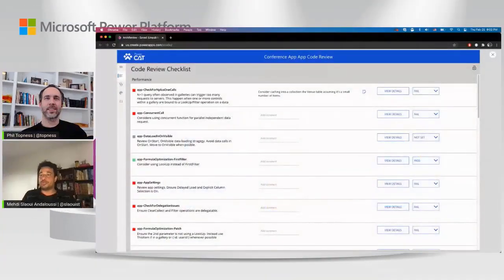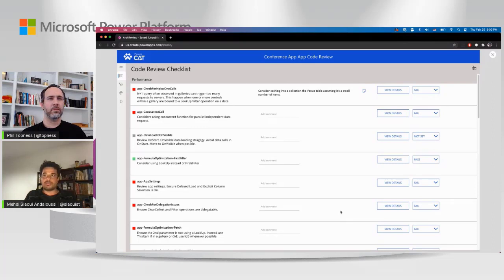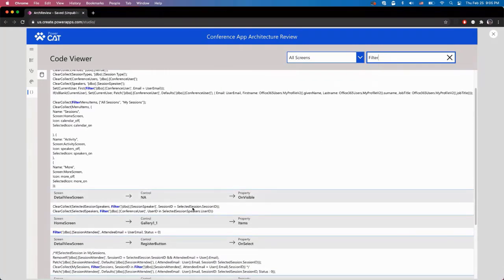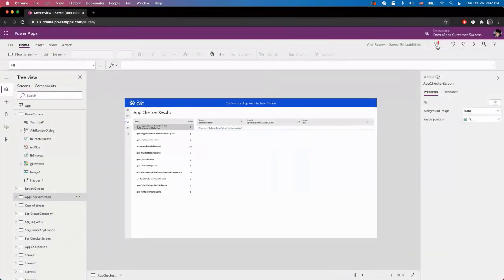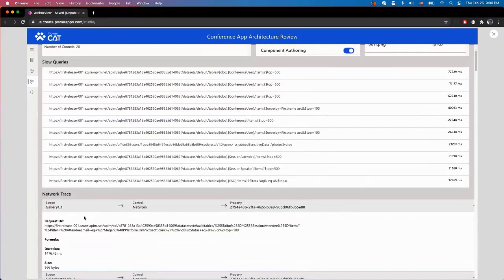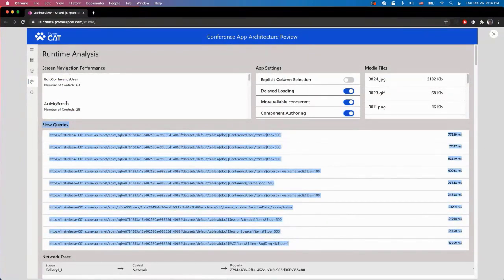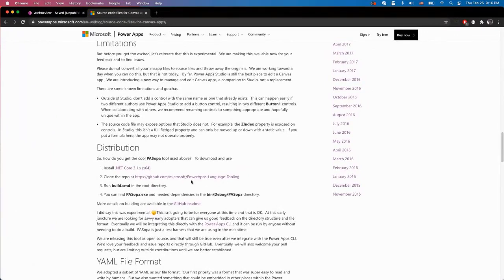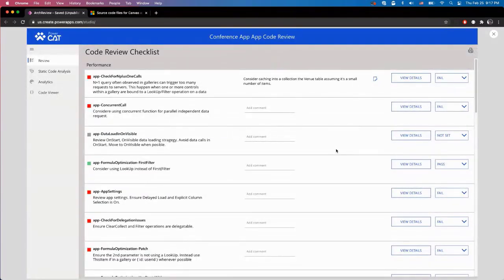New Power Apps Code Review Tool with Mehdi Slaoui Andaloussi – Power CAT Live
Phil Topness talks with fellow Power CAT Mehdi Slaoui Andaloussi, one of the first makers on Power Apps.  Mehdi talks about the early days of Power Apps, his transition from pro dev to Power Apps maker and the importance of app design and usability.  Mehdi has created a code review Power App and talks about how it simplifies the process of reviewing and improving Canvas apps, finding problematic patterns and assessing real-world performance.